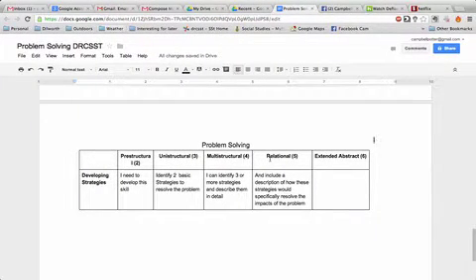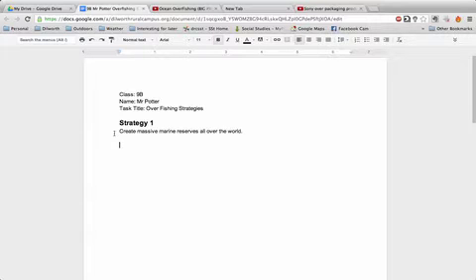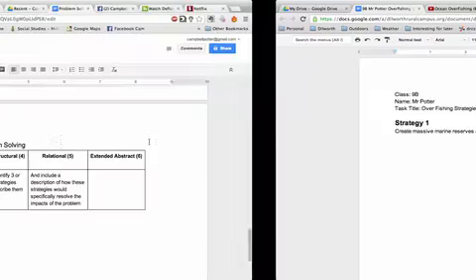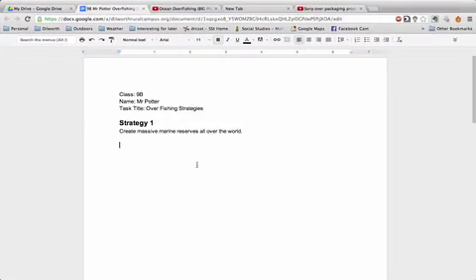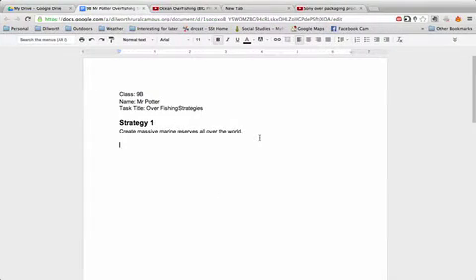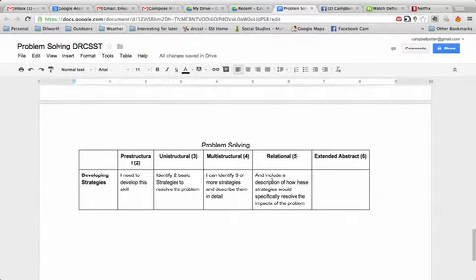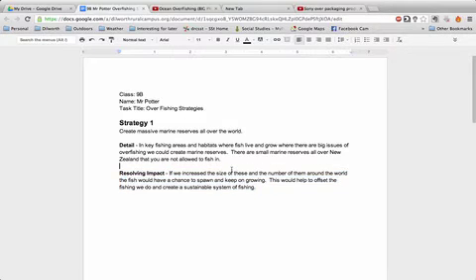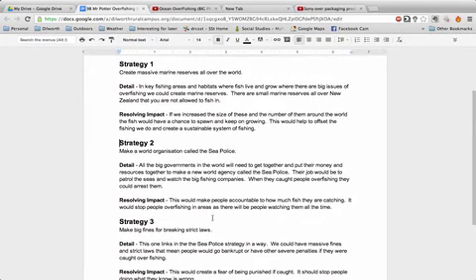How To Develop Strategies to Resolve Problems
Uses an example of Over Fishing and applies the Developing Strategies rubric to show the information needed for the task.  It includes making 3 basic strategies, giving detail on the strategies and explaining the impacts that it would be resolving.